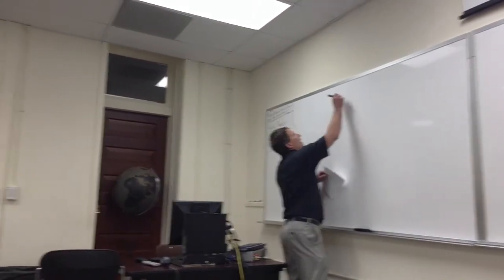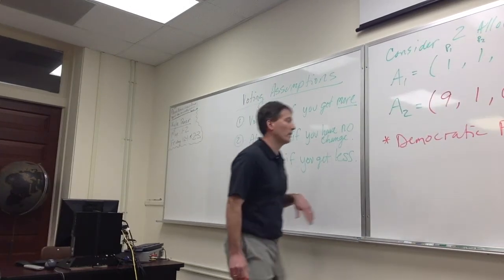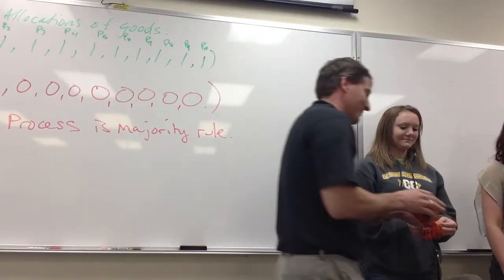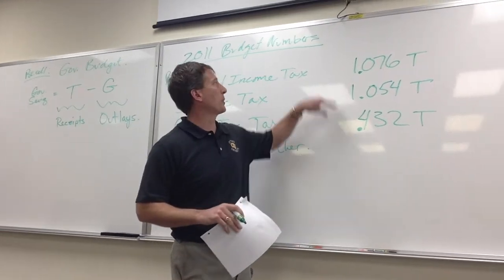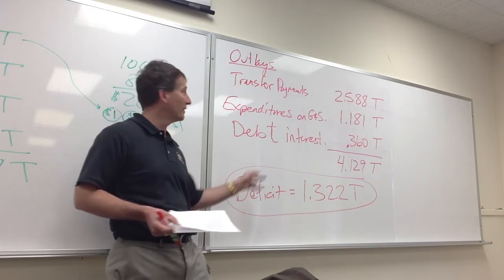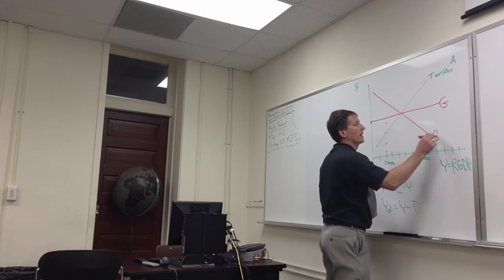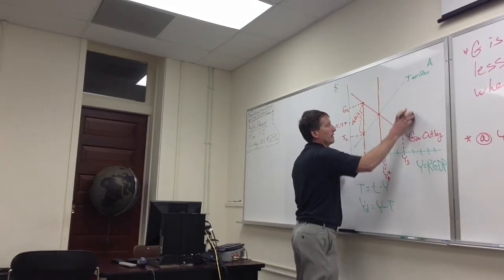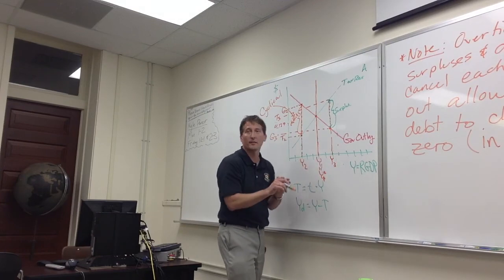Macro 36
(0-17 min) Live Voting Model -Public Choice Theory -How the democratic process of majority rule can lead to "bad" social outcomes if there exists Rational Ignorance.
(17min) US government deficit in detail
(32 min)  Structural and Cyclical deficits